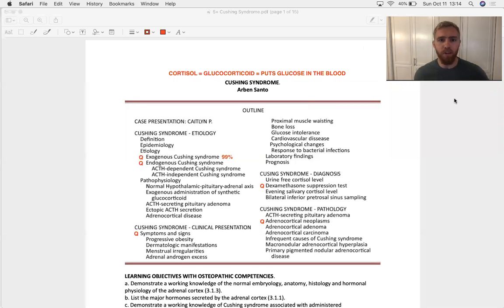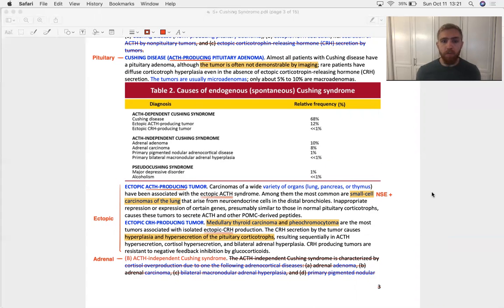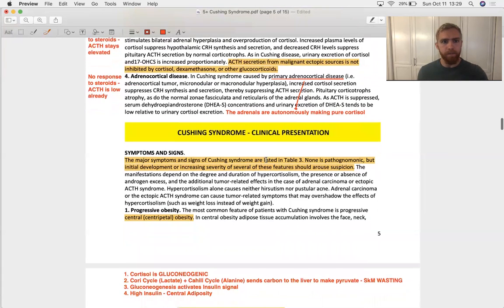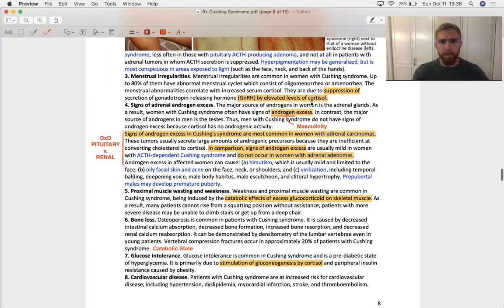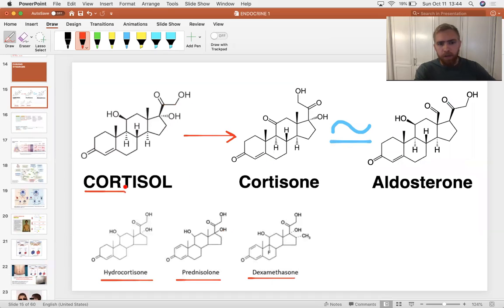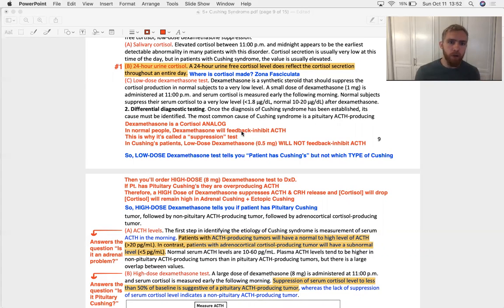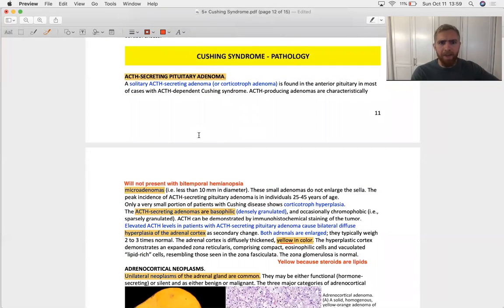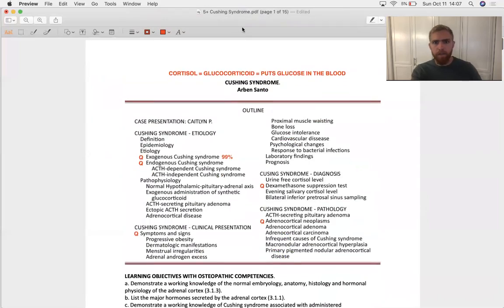Cushing Syndrome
1:50 Medical Uses for Glucocorticoids
3:30 Cushing Syndrome
6:30 Endogenous Hypercortisolism
8:45 Cortisol's HPA Axis
15:45 Clinical Presentation
28:00 Hypokalemic Metabolic Alkalosis
30:30 Cellular Effects of Glucocorticoids
34:30 Explaining Abdominal Striae
37:15 Low Blood ACTH = Adrenal Cushings
38:30 Low-Dose & High-Dose Dexamethasone Suppression
46:00 Pituitary ACTHoma
47:00 Adrenocortical Neoplasms
49:20 PBMAH v. PPNAD DxD